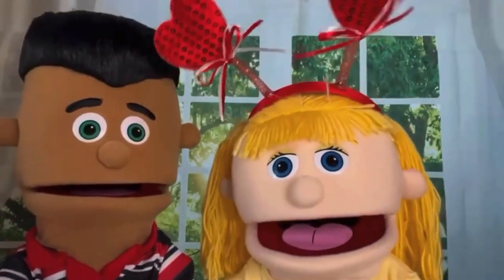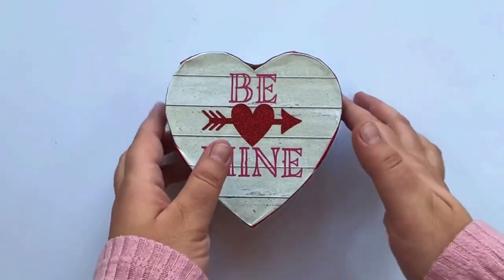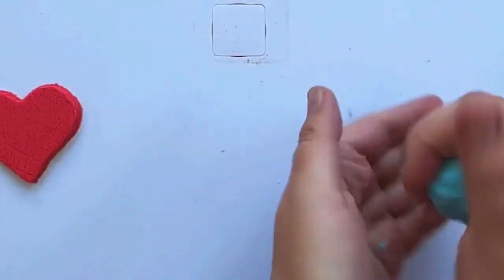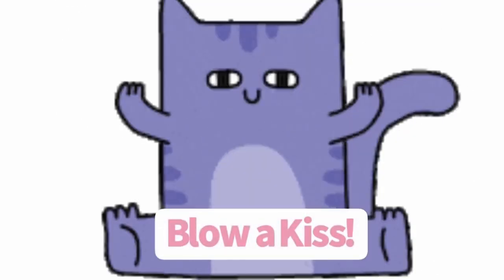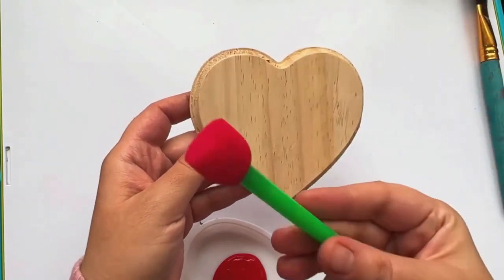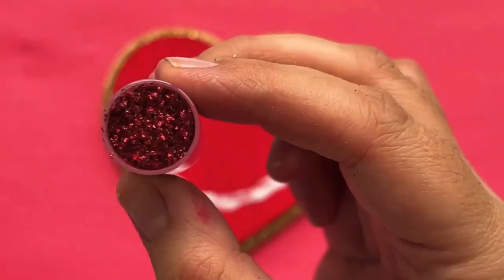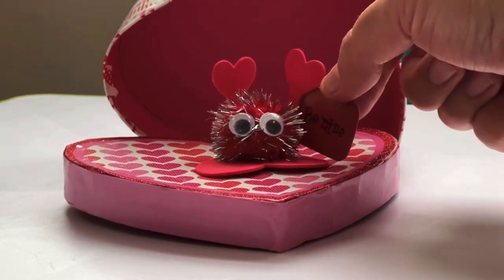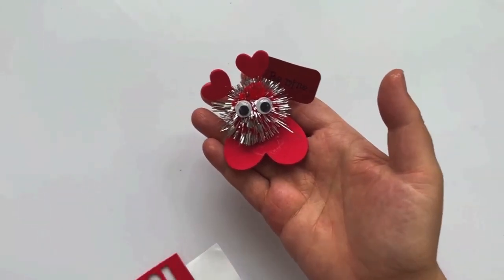Toddler Learning Videos - Learn Gestures and Help Preschool Kids Learn to Talk! Let’s Get Talking!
Educational video to help toddlers and preschool kiddos get the help they need to get talking! Kids will learn gestures, sign language, repetitive use of words to help kids along with speech development and much much more! Kids learn colors, numbers, counting, animals, the alphabet, emotions and so much more!